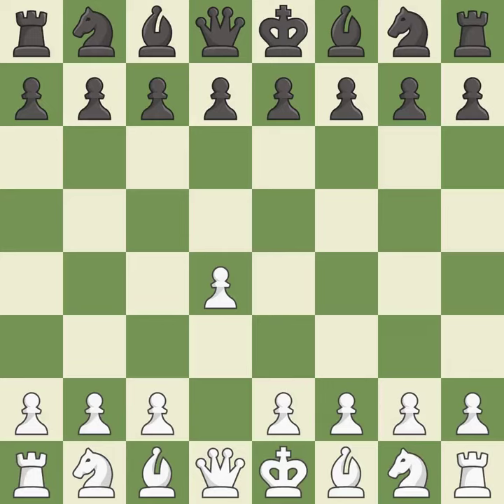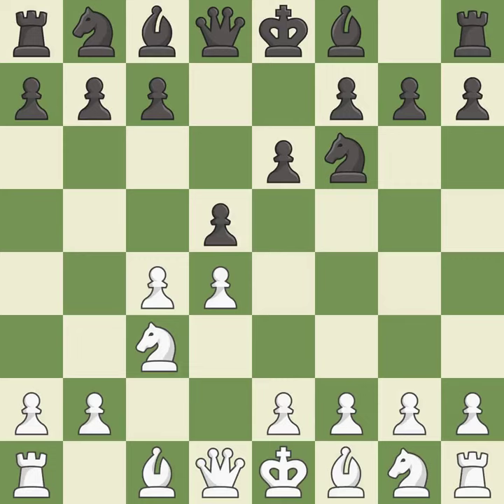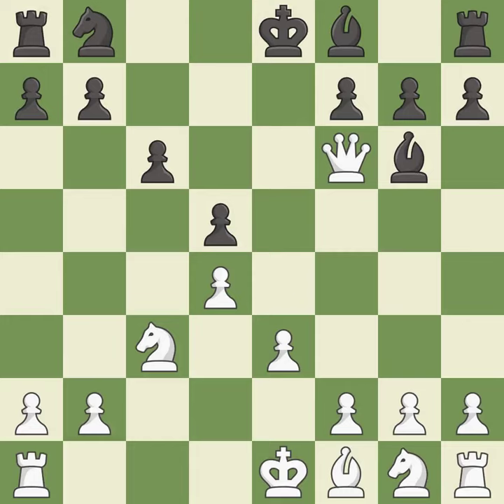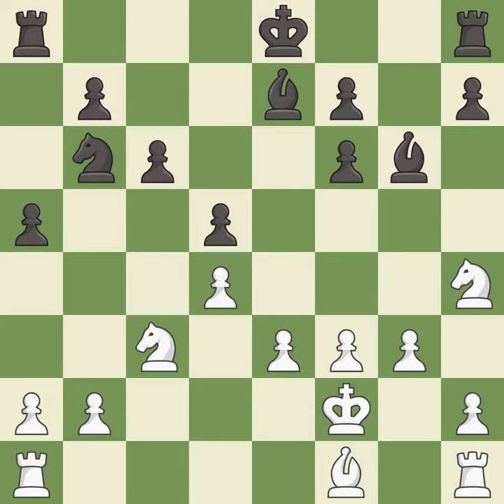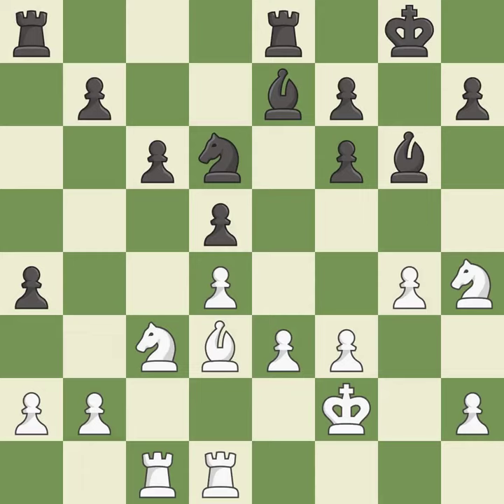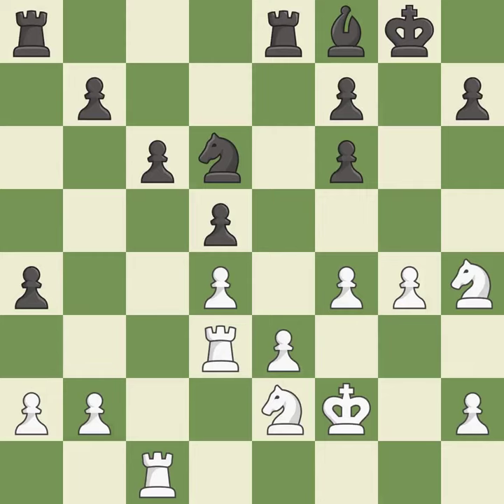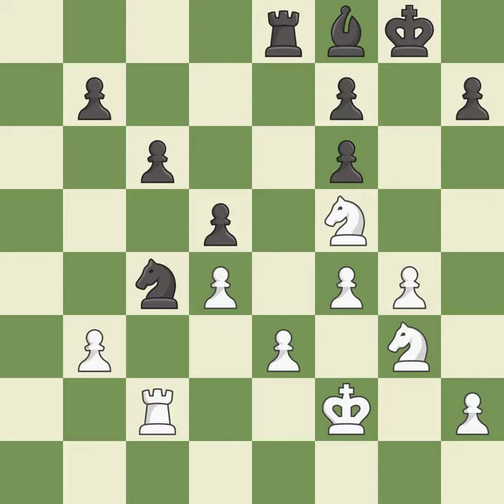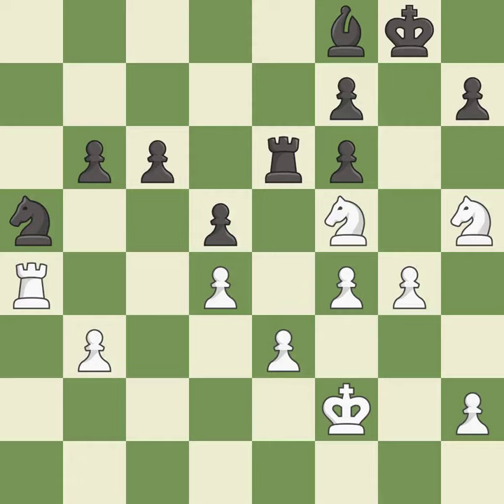White Van Wely Loek (NED) Black Short Nigel D (ENG)Event It (cat.19),Site Wijk aan Zee (Netherlands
White Van Wely Loek (NED) Black Short Nigel D (ENG)Event It (cat.19),Site Wijk aan Zee (Netherlands),Date 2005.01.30,Round 13,White Van Wely Loek (NED),Black Short Nigel D (ENG),Result 1-0,ECO D35,WhiteElo 2648,BlackElo 2673,Annotator